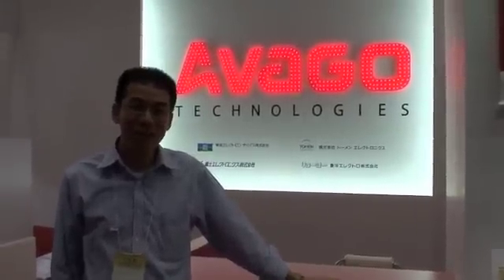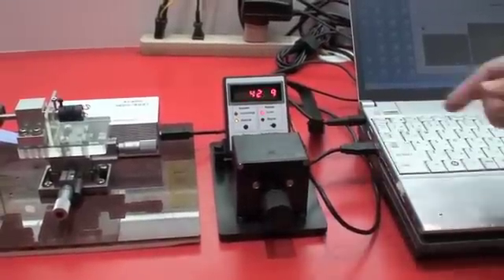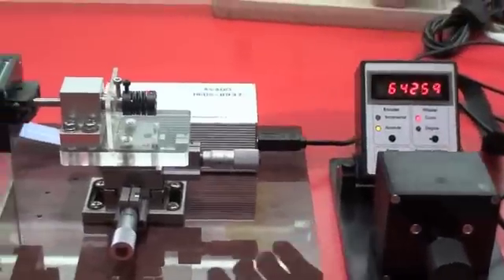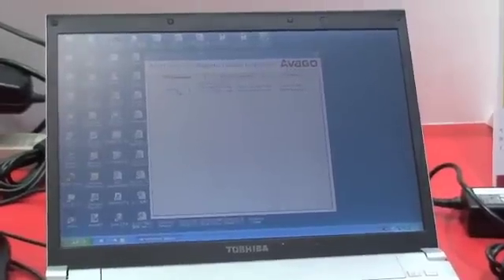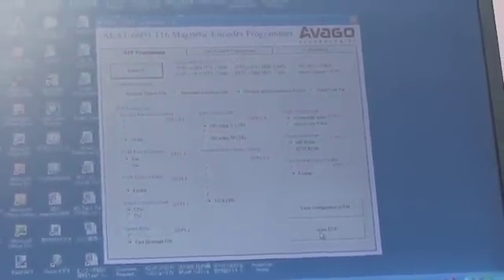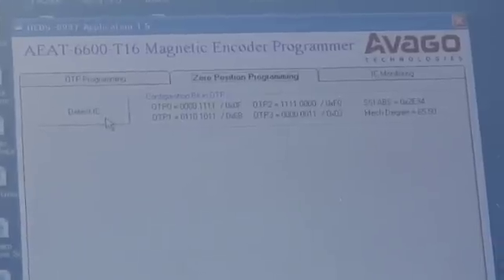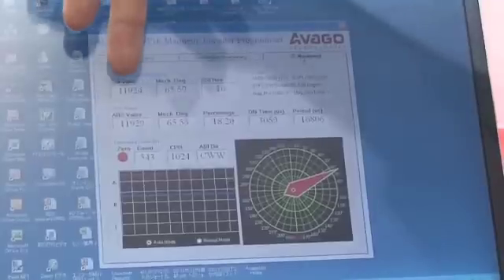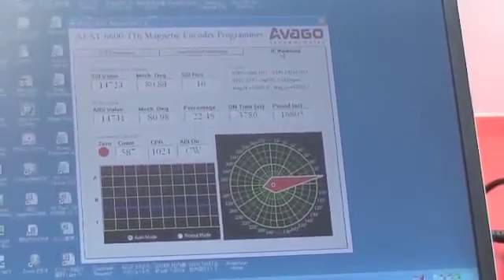AEAT-6600 Magnetic Encoder Demo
Demonstration of the AEAT-6600 Programmable Magnetic Encoder as shown at the Motortech 2011 trade show. The AEAT-6600 is a contact-less magnetic rotary encoder for accurate angular measurement over a full turn of 360 degrees.